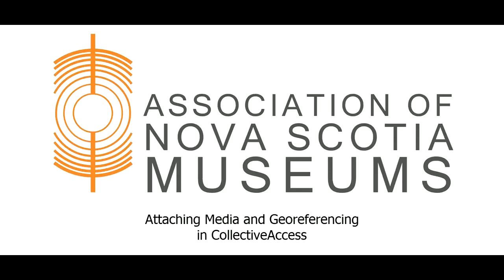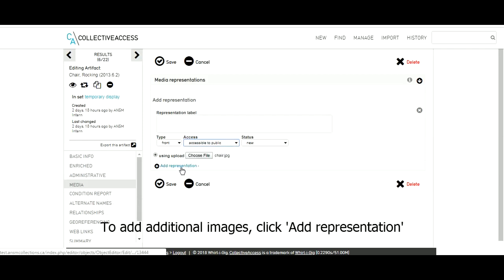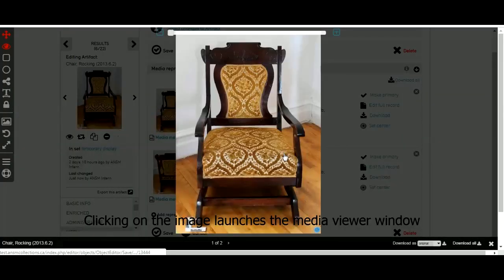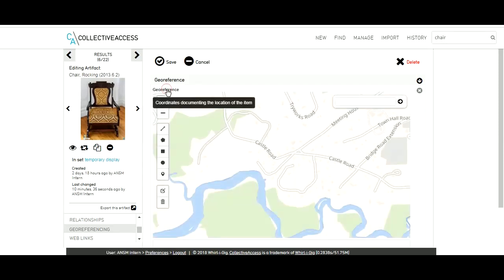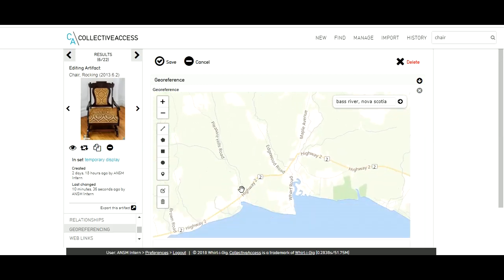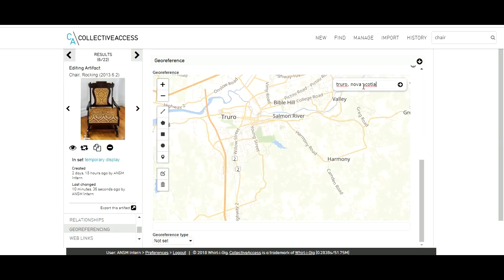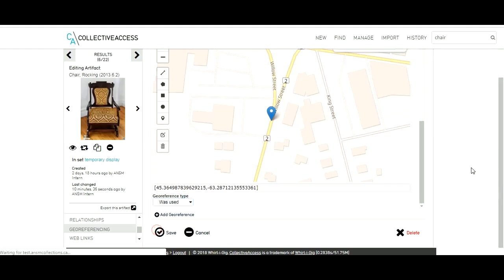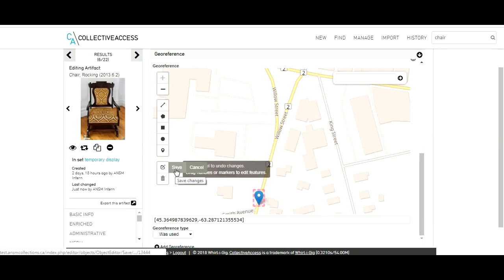CollectiveAccess Tutorial - Attaching Media and Georeferencing